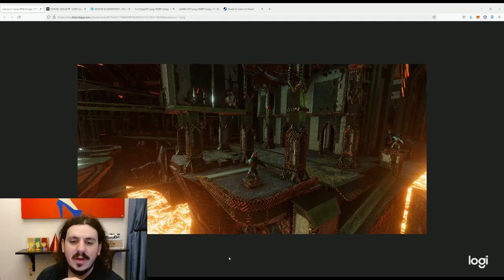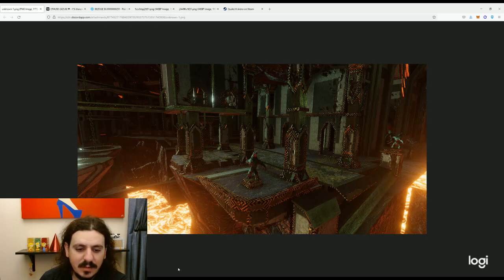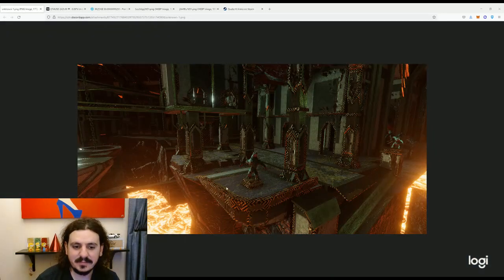LEGENDS OF BEZOGIA DUNGEON MAP LEAK - WORLD OF WARCRAFT VIBES & QUAKE 3 ARENA - WOW - ?!?!?!?!?!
What do you think of this new map leak?!